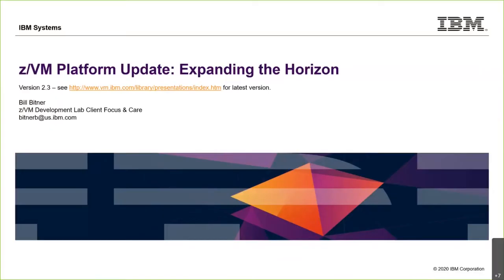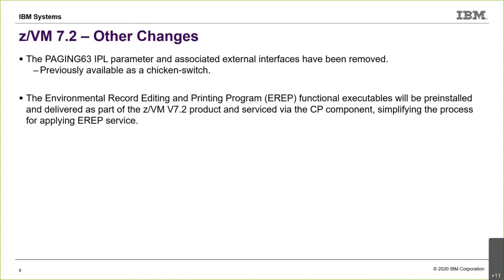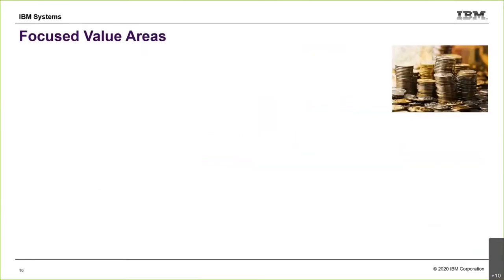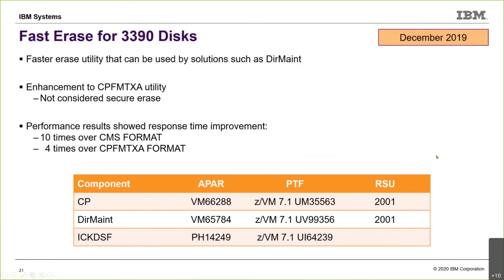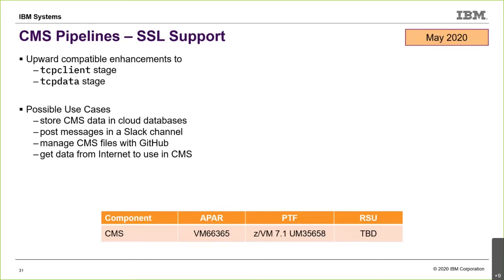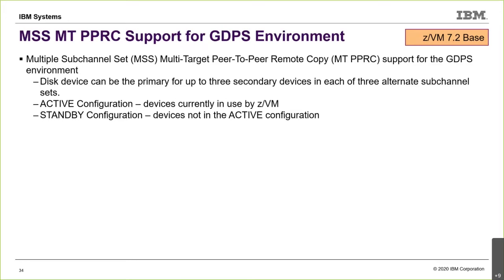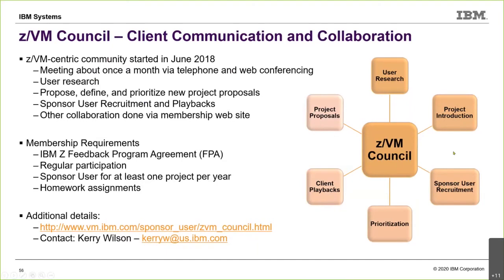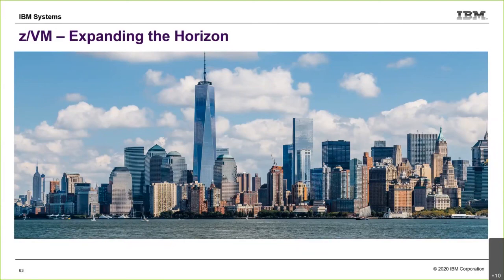z/VM Platform Update: Expanding the Horizon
On April 14th, IBM made a number of announcements regarding IBM Z and LinuxONE.  Included in them was a Preview Announcement for z/VM Version 7 Release 2.  You'll hear in this session about this new release coming in third quarter and how it fits into the z/VM release cadence.  With z/VM's continuous delivery strategy there is also a lot of new function that has been made available in the service stream.  This session will touch on the highlights of those new function APARs.

The speaker is Bill Bitner of IBM.